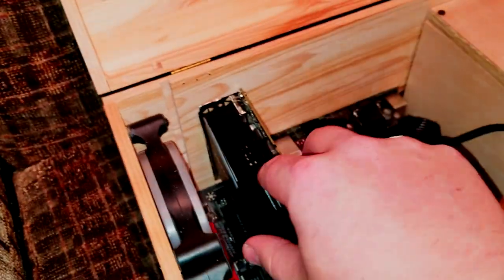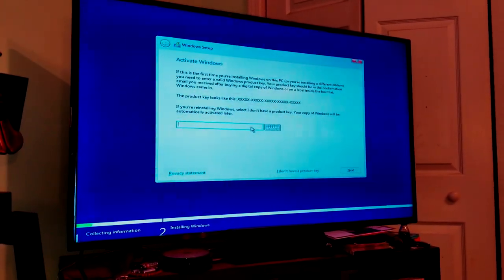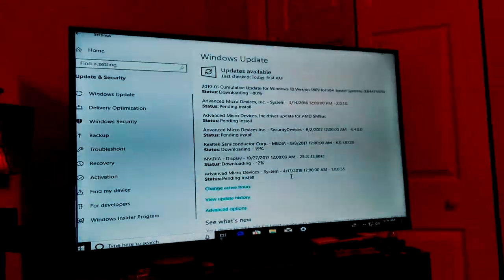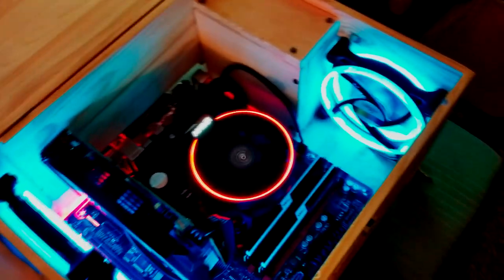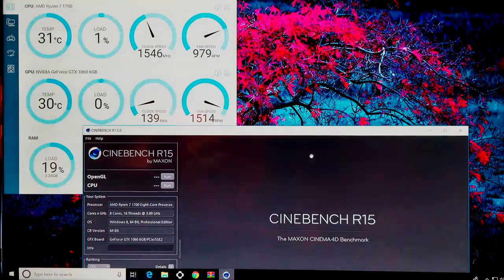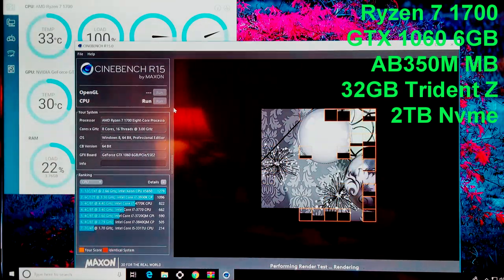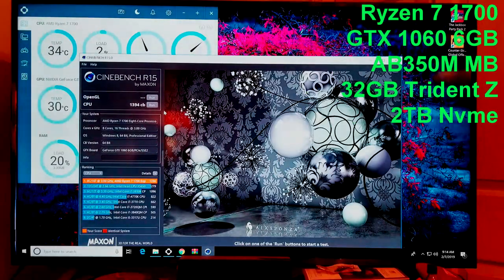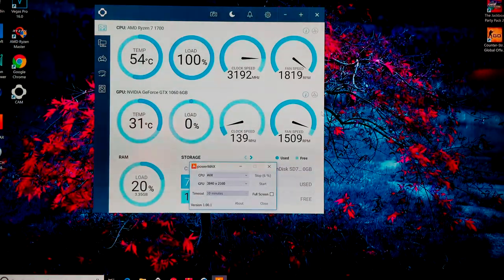Wine Crate Custom PC: pt.2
A huge thanks to Brody, William, Selvin, and Fernando for making this video come together.